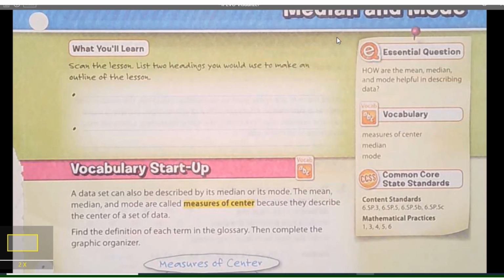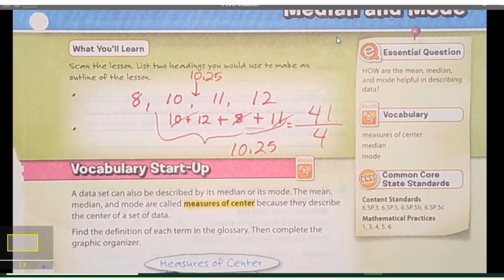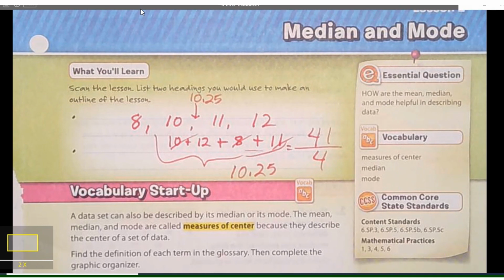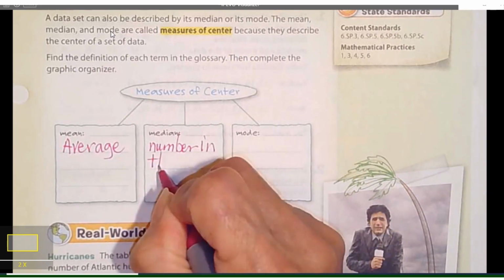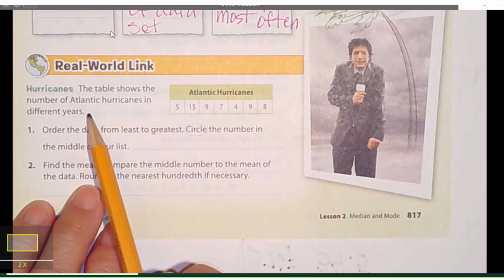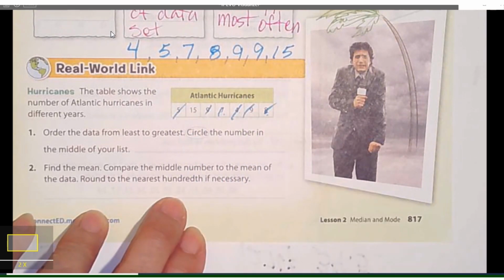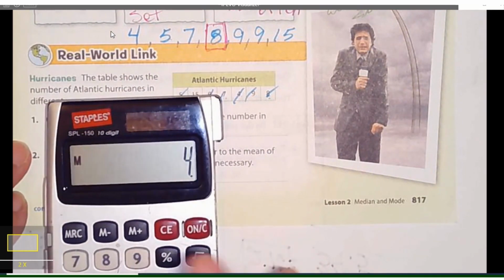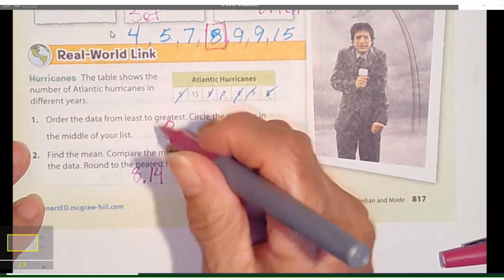Chapter 11 Less 2 Median and Mode Part 1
6th grade Identifying the median and mode of a data set .